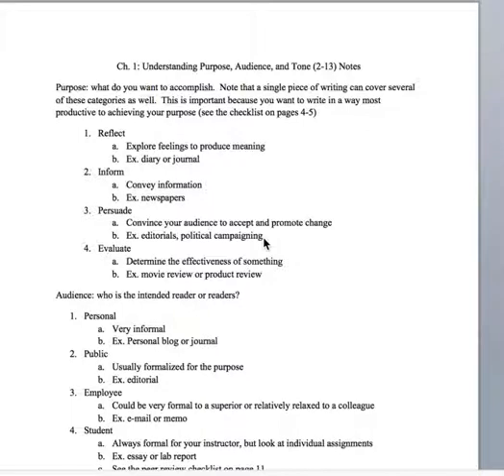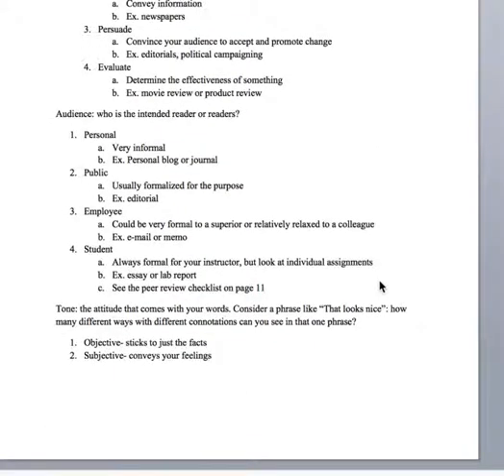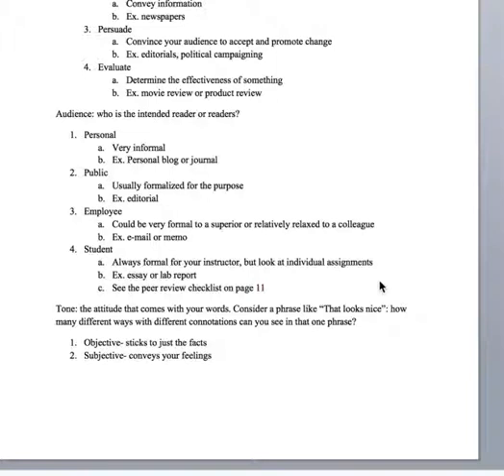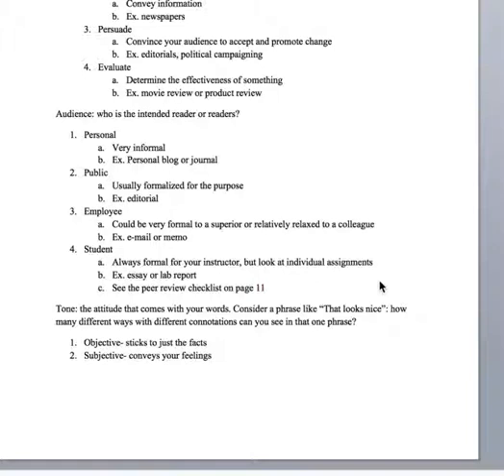Chapter 1 Notes